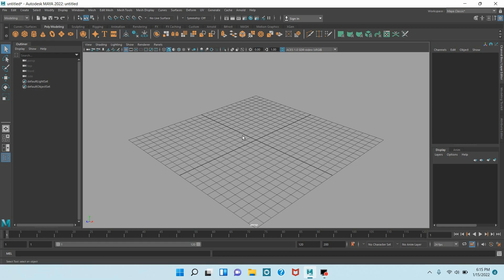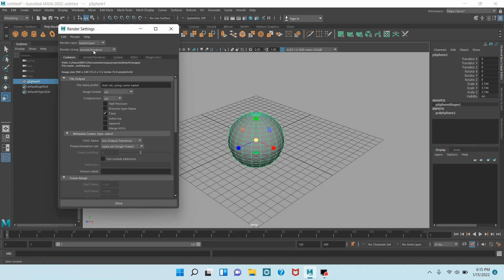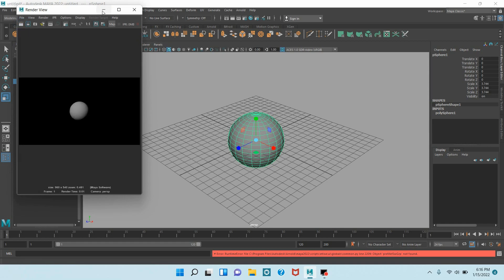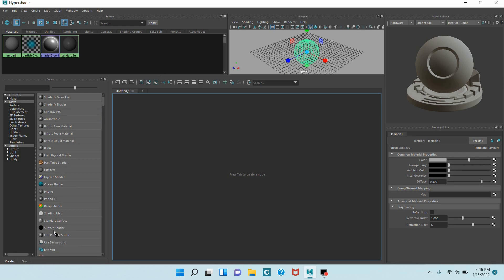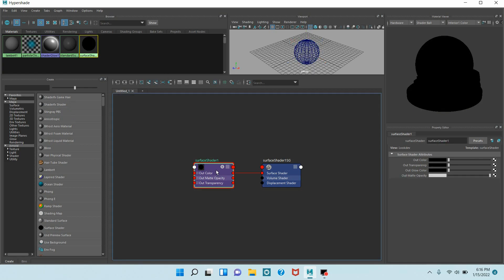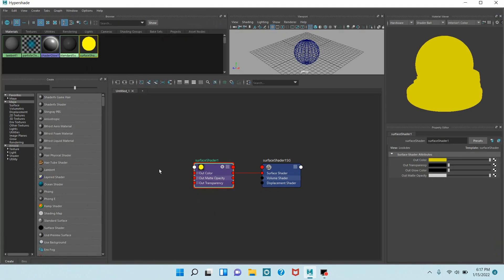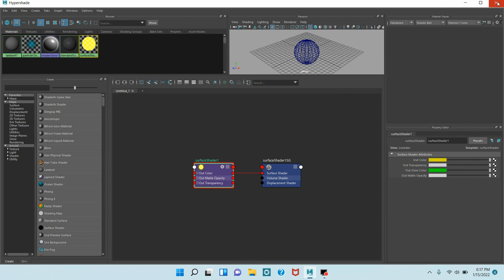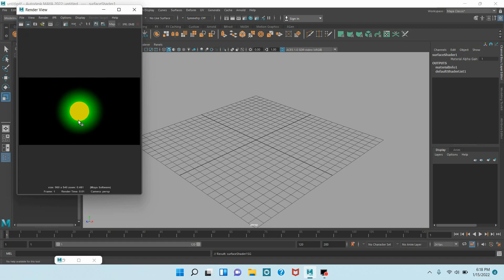Creating 3D object Glowness in Maya 2022 for Beginners tutorial